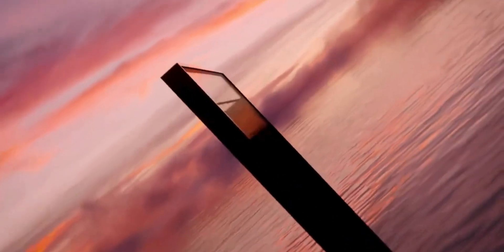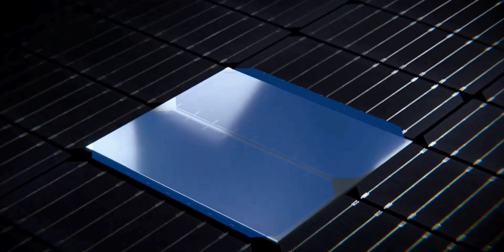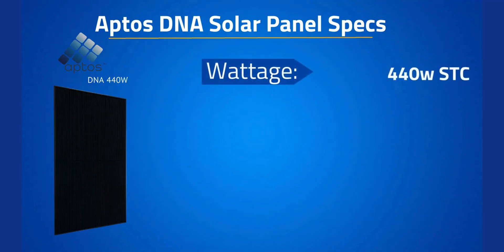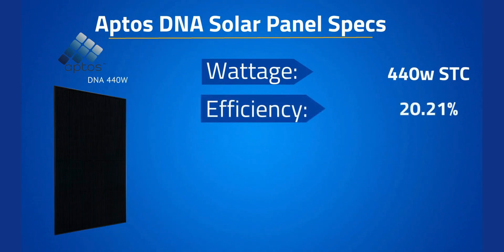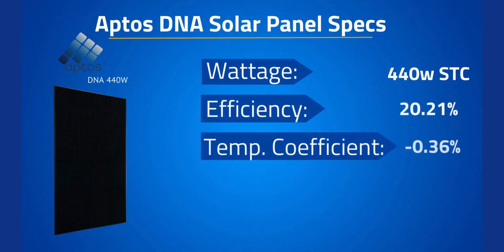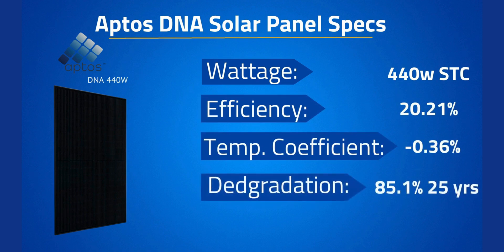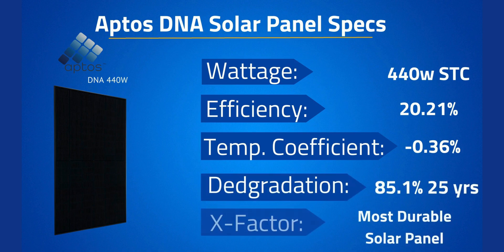Solar Panels with the Most Durability - Aptos Solar Panels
There is no doubt that Aptos solar panels are the most durable solar panels on the market.